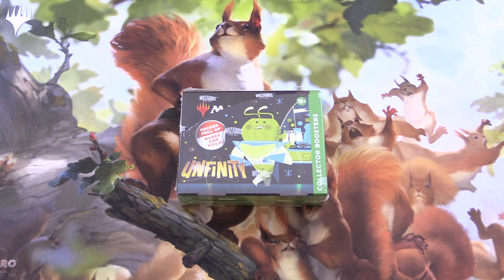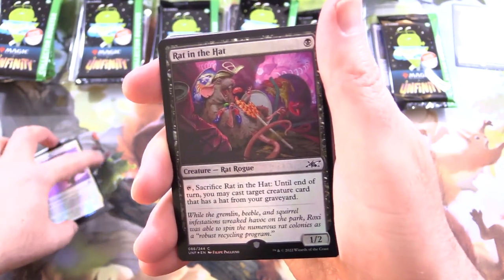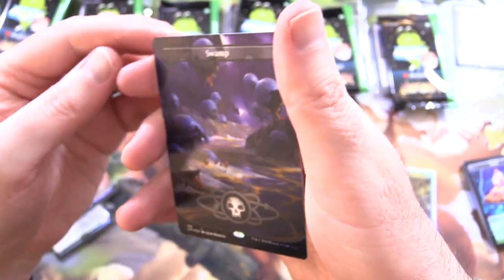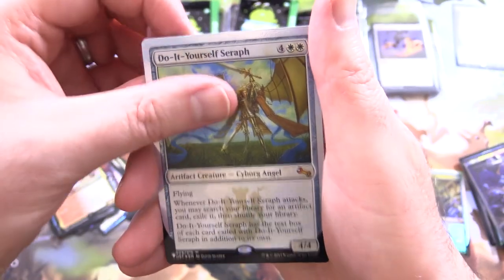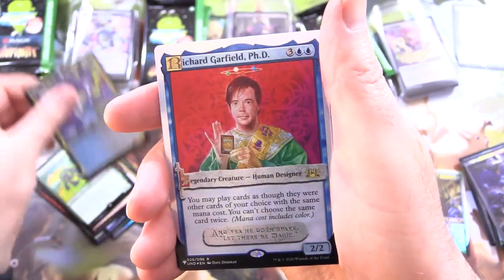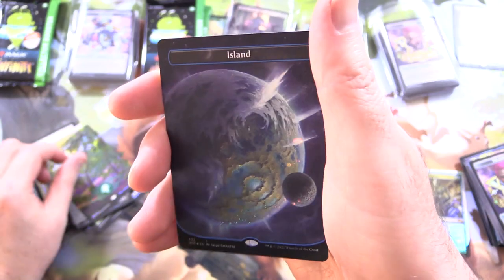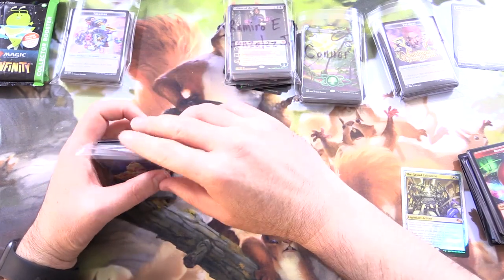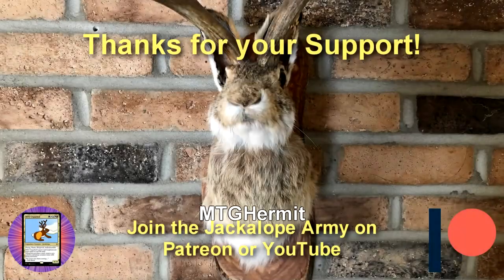Unfinity Collector Boosters - GALAXY FOILS!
Unpacking our second Collector Booster box of Unfinity Magic: The Gathering cards, on the hunt for galaxy foil shocklands!